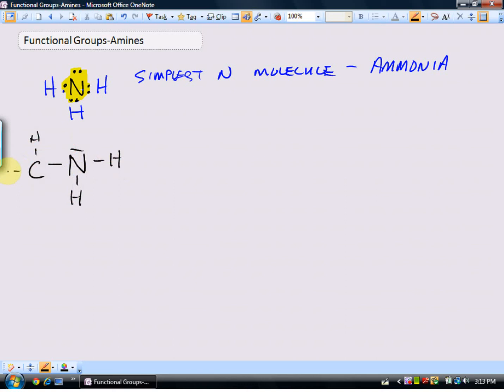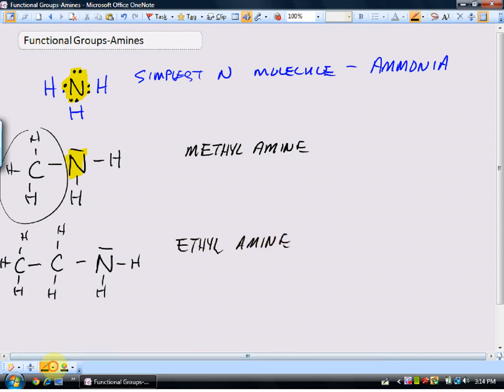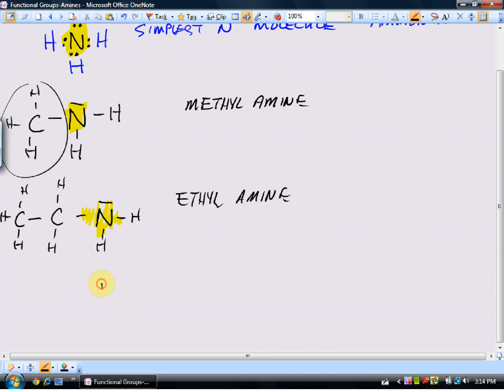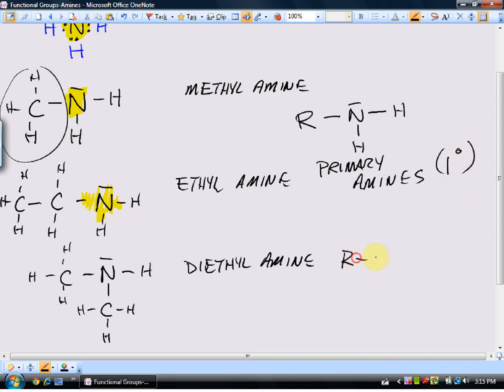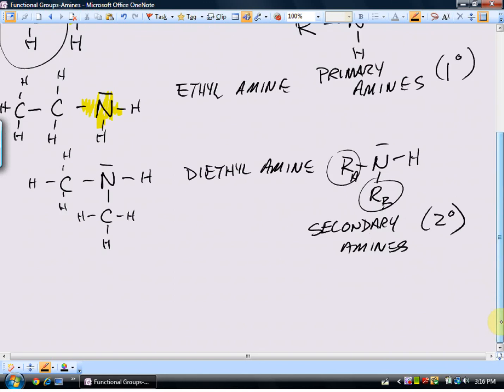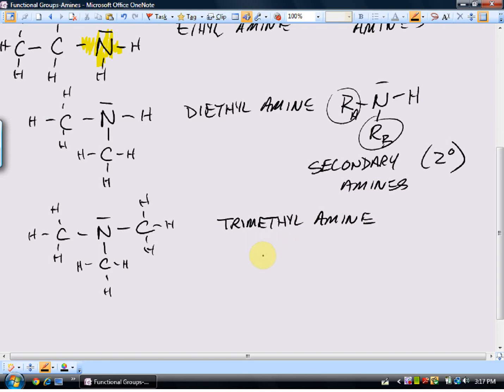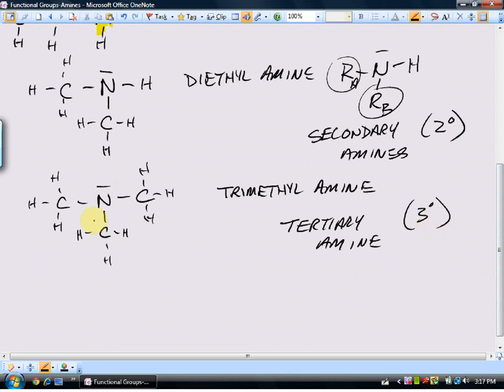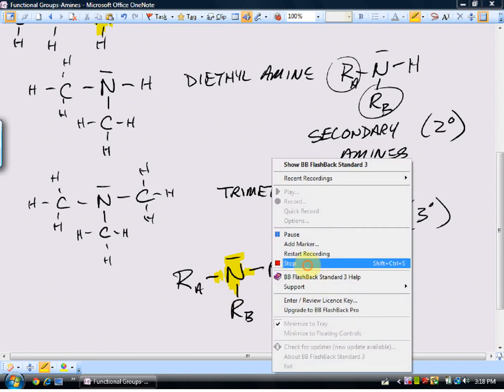Functional Groups: Amines